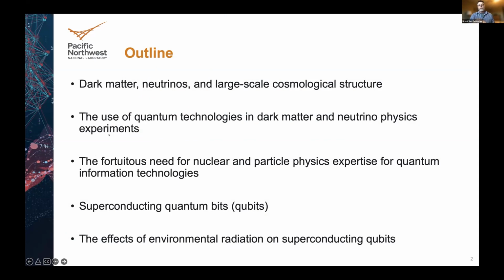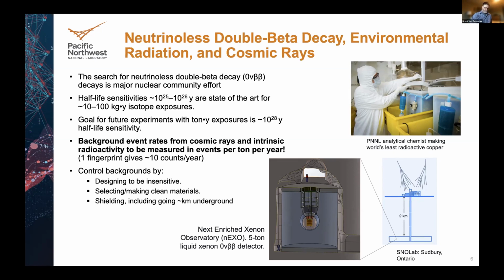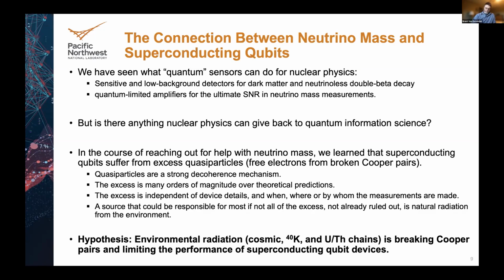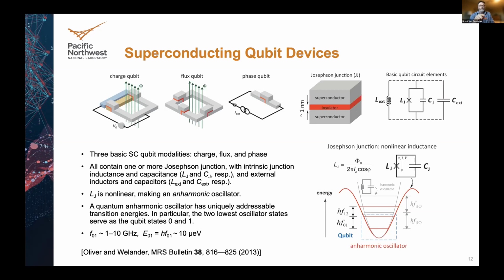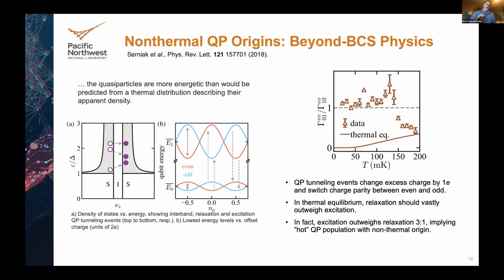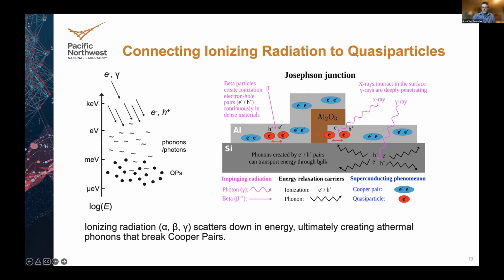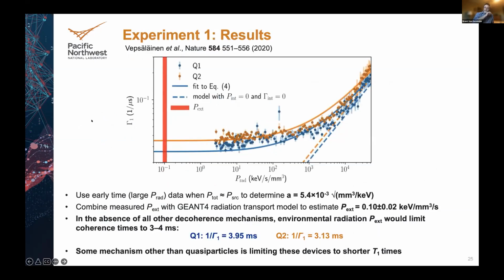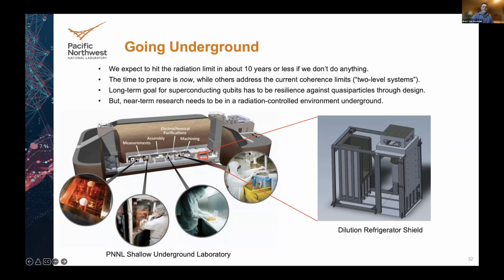ACM Chicago Feb. 16, 2022 - A Nuclear Physicist's Guide to Quantum Computing